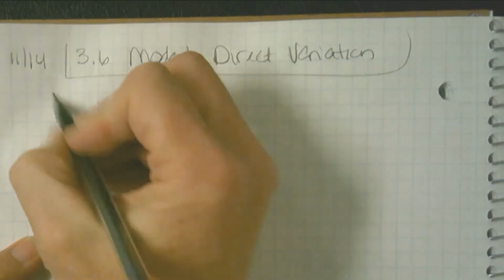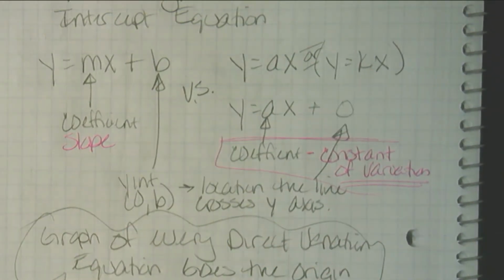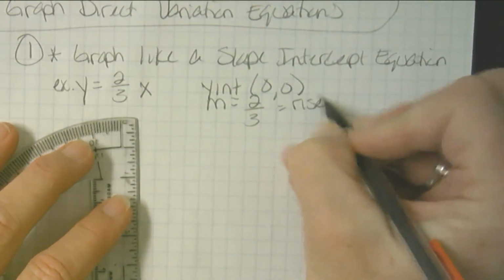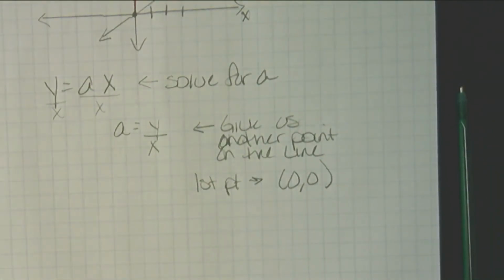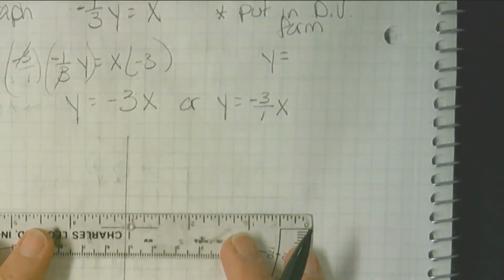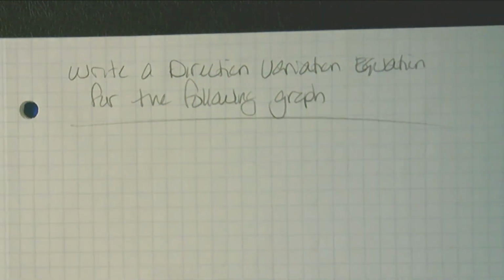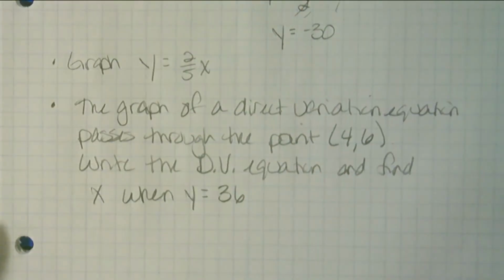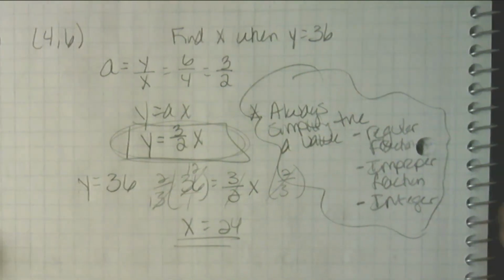11 14 8X Chap 3 6 Direct Variation Equations